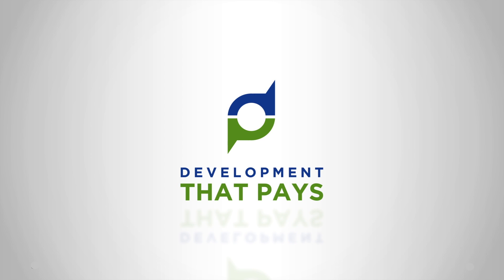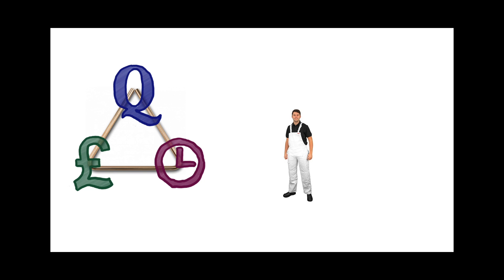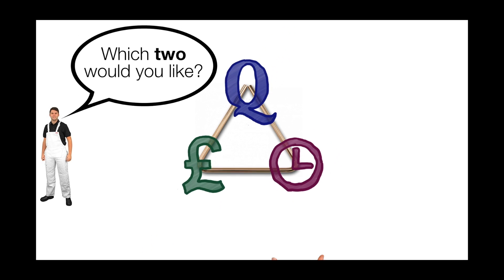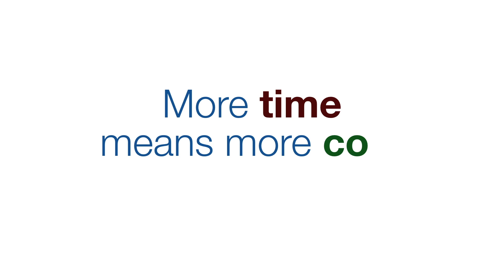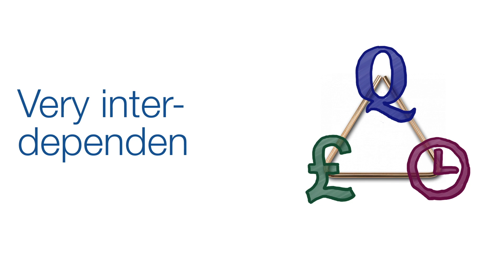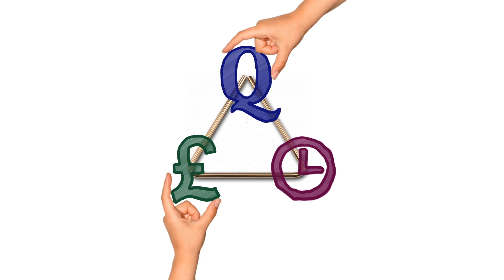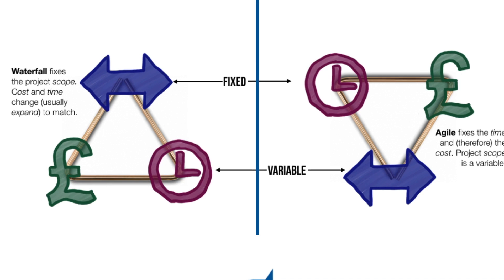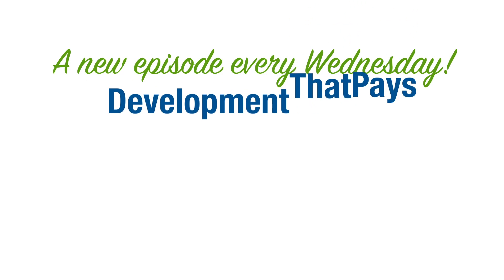The Iron Triangle. Is it Broken? + CHEAT SHEET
Here's a great question: "If you want it GOOD and CHEAP, how does making the project LONGER help?"

Last time, we looked at the Iron Triangle. This time, I'd planned to move on to a different subject. And then I received this question from RaxDaMan:

"If you want to have it good and cheap, how making it longer helps? How making project longer, makes it cheaper? Never got it really :)"

More time means more cost, right? Could it be that the Iron Triangle is BROKEN?

80. The Iron Triangle. Is it Broken? + CHEAT SHEET

Previously, we looked at the Iron Triangle. Today I planned to move on to a new subject. But then a question came in that really had me scratching my head. And this is the question that spoiled my week: "If you want good and cheap, how does making the project longer help " RaxDaMan, thank you so much for your question. I think this is the clip you were referring to: "I can do Fast, Good, and Cheap. Which TWO would you like " Cheap and Fast ... rush the the job and the Quality will suffer Cheap and Good... is going to take time Fast and Good - which might mean putting more people on the job - will push the price up. I confess that when I was putting together last week's episode, it was this case - the case where cost and quality/scope are fixed - that didn't sit right with me. My first thought was to blame the model: cost and time are not independent. But then I realised that the Iron Triangle is composed entirely of parameters that are INTER-dependent. Let's make sure I'm interpreting the model correctly: We can fix one parameter We can fix a second parameter But we can never fix a third. When we fix two parameters, we're saying that this one must be allowed to CHANGE. Last time I strongly implied the direction of the change. But change in the opposite direction is also possible. We'll see an example of that in a moment. For my next trick I'm going to bring back the decorator. And introduce a client. They have come to a shared expectation about the quality/scope: Quality/scope is fixed. They've also agree to do the project on a Fixed Price Basis. Does that mean the cost is fixed Well, it means that the client's cost is fixed. What about the decorator's costs Well, one way or another, the decorator has estimated the cost for the job. He might estimate that it will take hime a week... and price the job accordingly. Assuming that he's a sole trader, there are three possible outcomes: He does the job in 5 days as expected he gets the job gets done in 4 days He runs into difficulties and the job takes 7 days. I think it's true to say that from the decorator's point of view, the quality/scope is the only thing that's fixed. In each of the cases we just looked at, cost and time are different. But from the client's point of view, quality/scope and cost are both fixed. One project, two people, two different views of the Iron Triangle. Waterfall vs Agile Cheat Sheet The Iron Triangle is just one element of the "Waterfall vs Agile Cheat Sheet". If you've yet to grab a copy, you'll find a link somewhere around this video. Click the link, follow the instructions. and it's all yours.